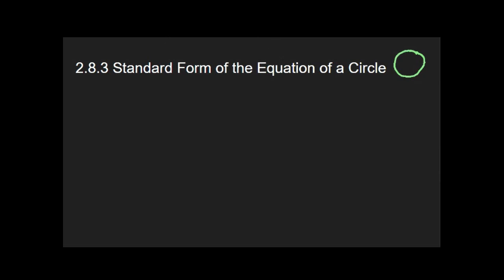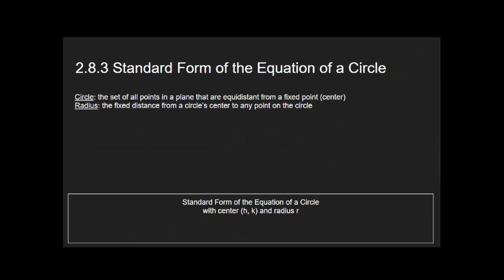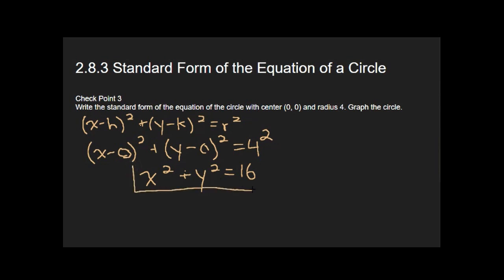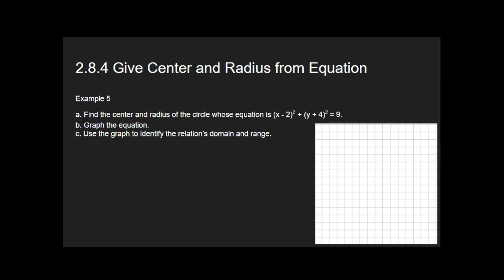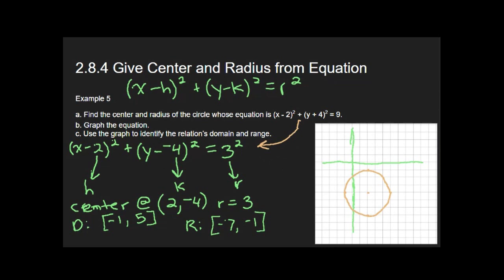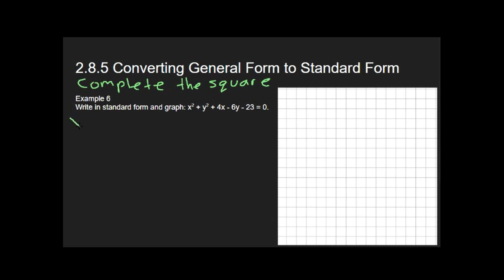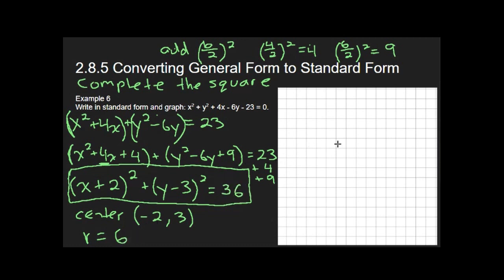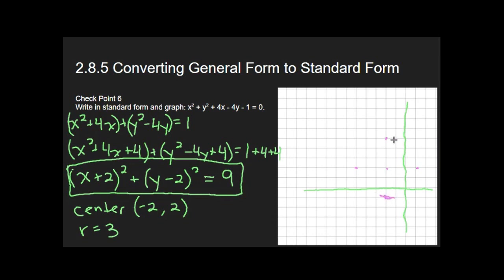2.8.3-2.8.5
Blitzer Algebra & Trigonometry
Third Edition